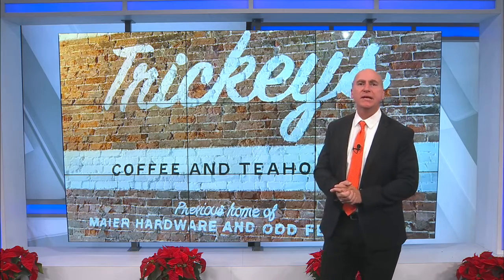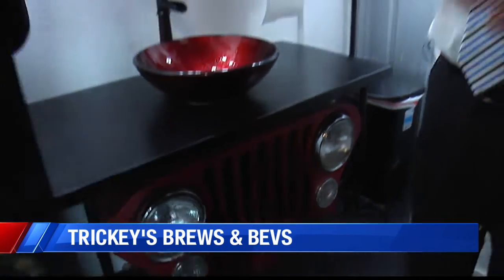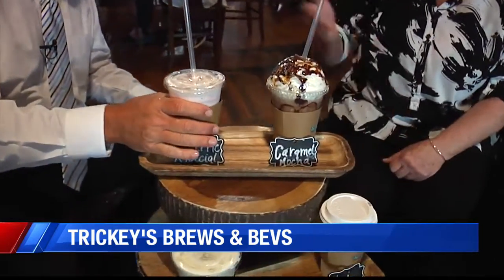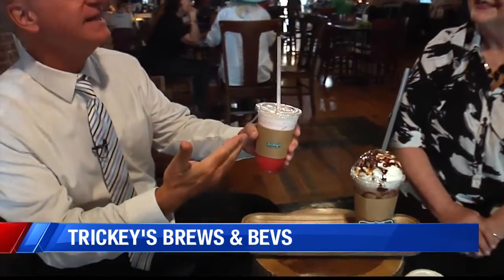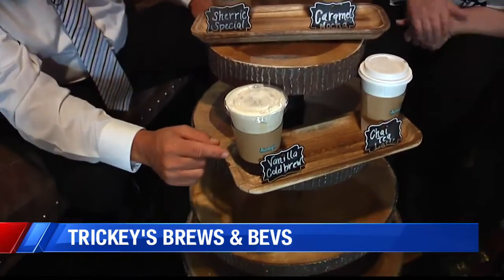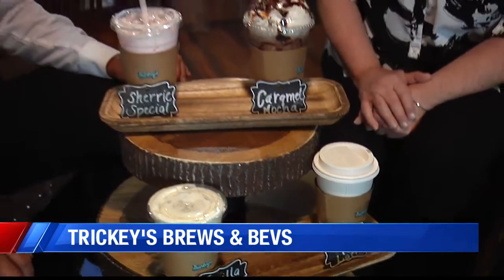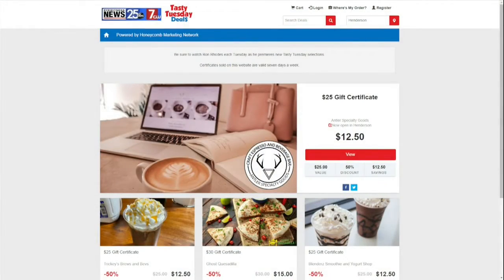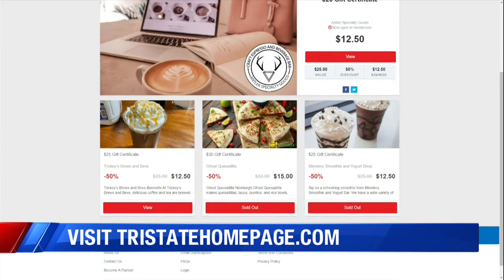Tasty Tuesday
Tasty Tuesday-Trickey's Brews and Bevs
Sherrie Special, Caramel Mocha Frappe, Vanilla Cold Brew, and Chai Tea Latte
6am
11/29/22